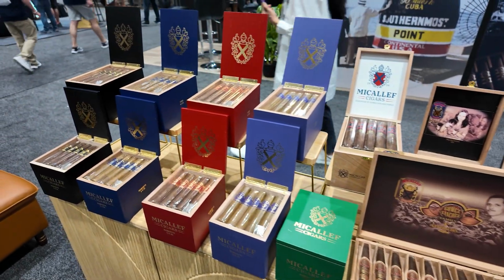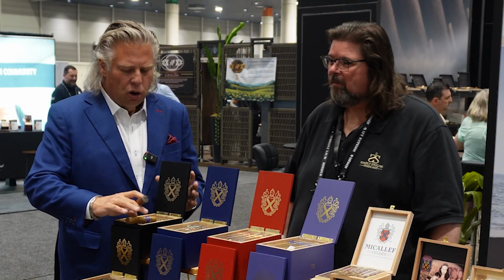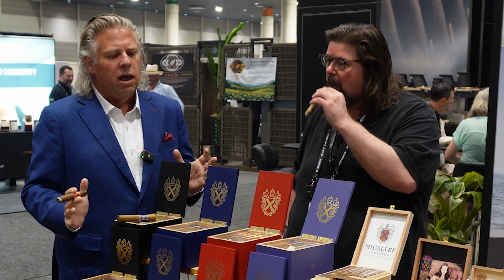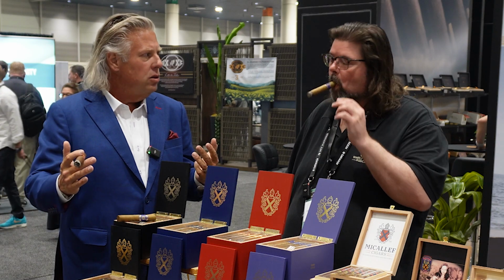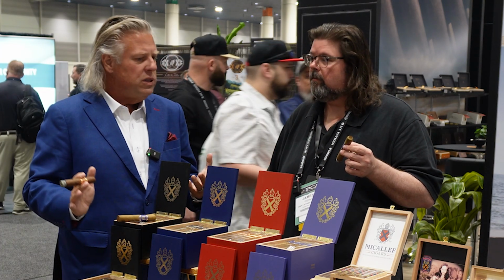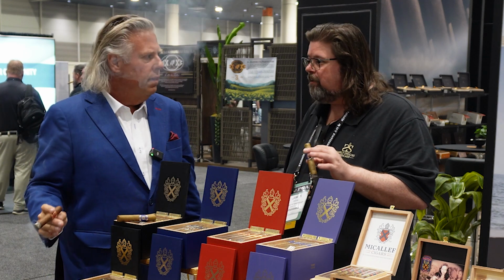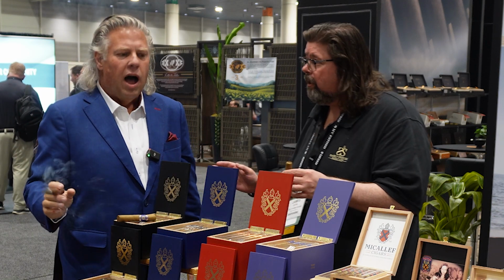PCA 2025: Micallef Cigars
James visits the Micallef Cigars booth in New Orleans, and talks with Dan Thompson, President of Micallef Cigars.